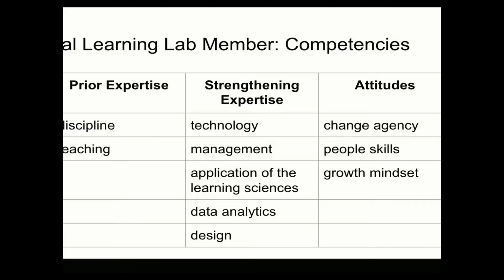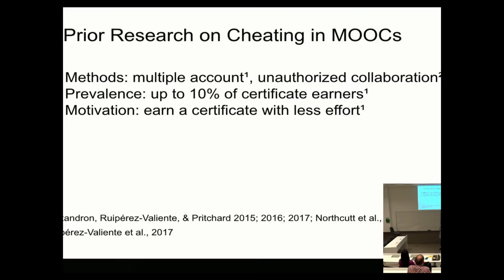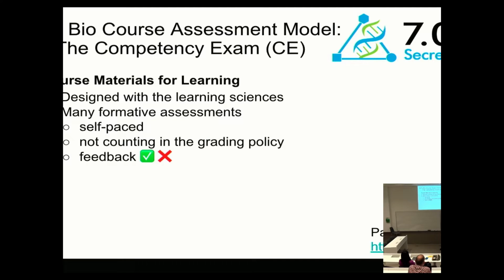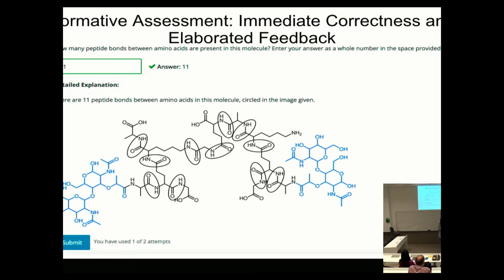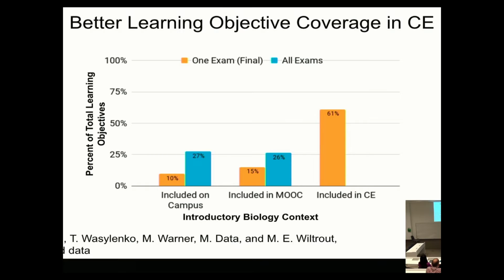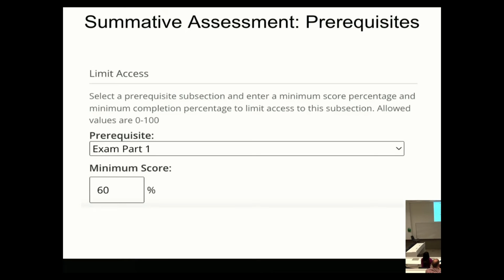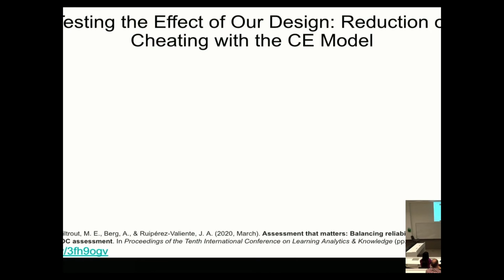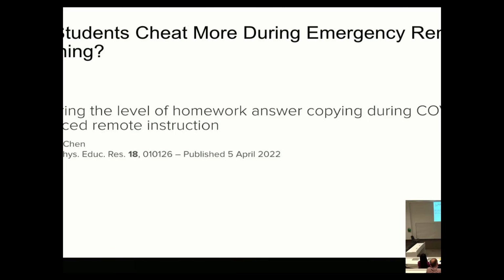How Assessment Design Can Eliminate the Need for Digital Proctoring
This Open edX Conference 2022 session will discuss the need to reliably assess learning remotely for credentials and how to leverage platform capabilities combined with research-based practices to address concerns of cheating in online courses. During the 2020 shift to fully remote learning for most students, the concerns over an assumed increase in cheating in such environments became a significant point of discussion, especially for those new to online teaching. Many schools have addressed these worries with some form of 3rd party digital proctoring services. Given the costs and issues with privacy, equity, and additional student stress, we focused our efforts on the prevention of dishonest behaviors instead of finding ways to catch them in our MOOCs using the Open edX platform.